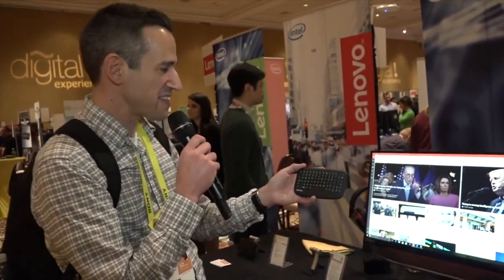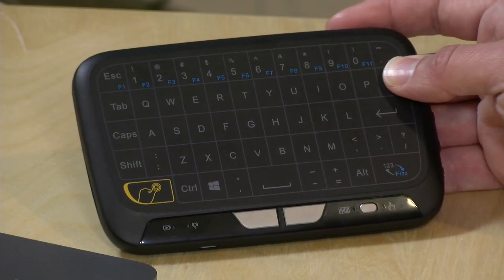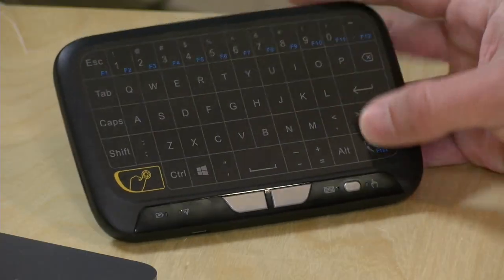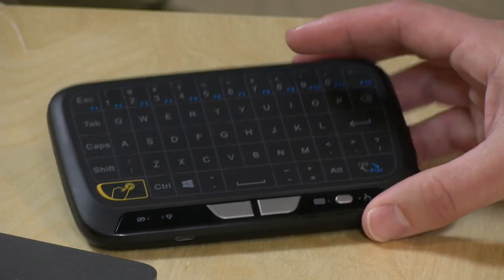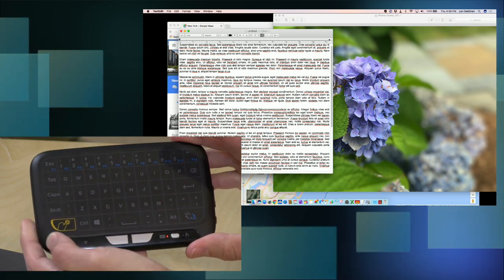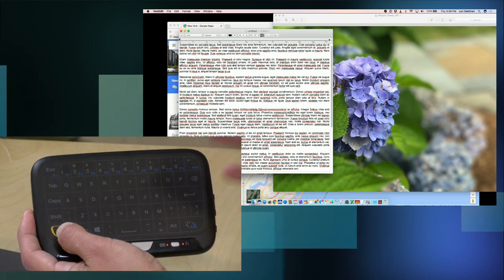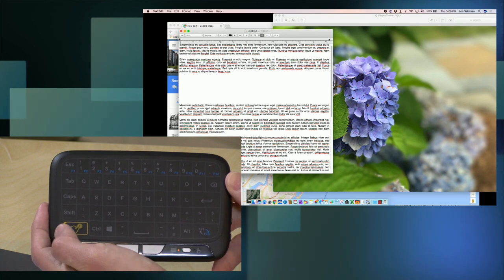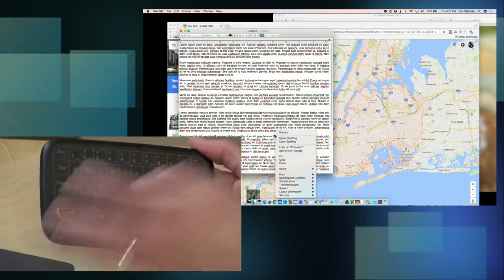Didn't Make The Cut: Meerveil H18 Mini Wireless Keyboard and Trackpad (integrated) Review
VIDEO INDEX:
01:00 - Hardware overview
01:43 - Strike 1 - Backlight
01:57 - Strike 2 - No word on wireless encryption
02:31 - Strike 3 - Difficult functionality
03:16 - How it could have been made better
04:25 - Multi-touch in trackpad mode

I was really bummed this wasn't a better product because I love the form factor. Having a trackpad and keyboard use the same control surface makes it very practical as a coffee table device in a living room setting.

The device is compatible with anything that takes a USB keyboard and mouse. Windows, Mac, Linux, Android, etc. etc. But there are some significant flaws that I mention in the video that definitely makes this a product something that adds it to our "Didn't Make the Cut" series.